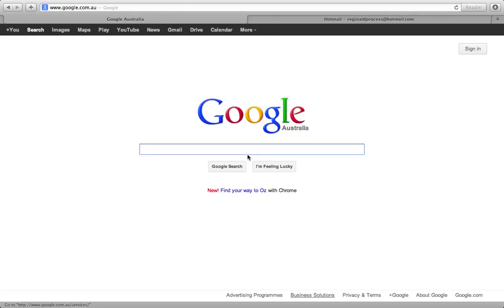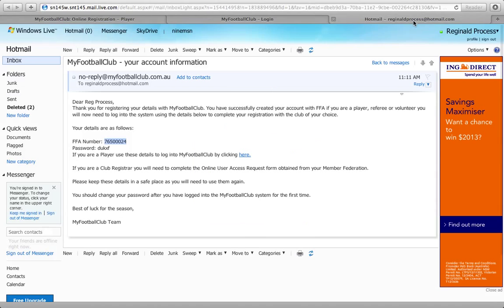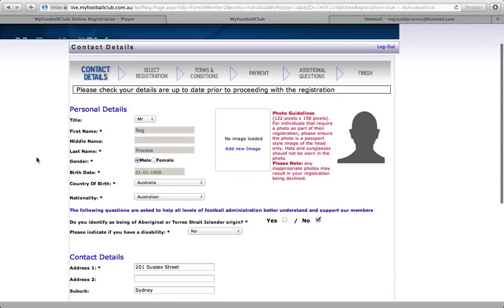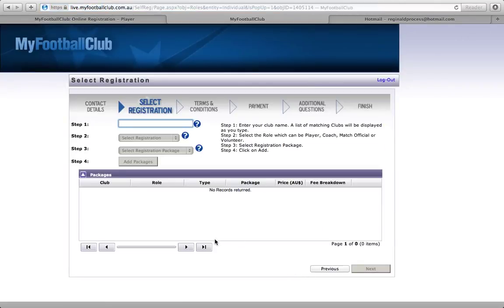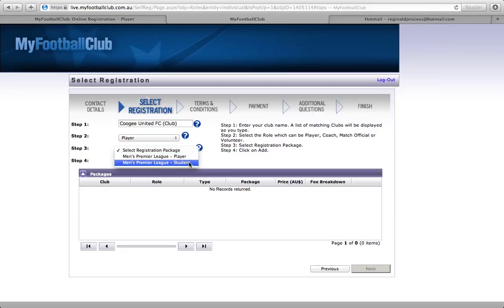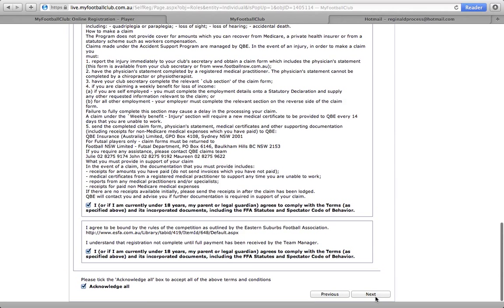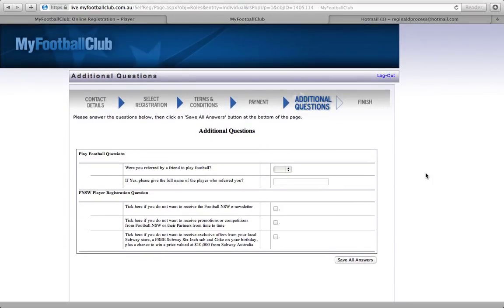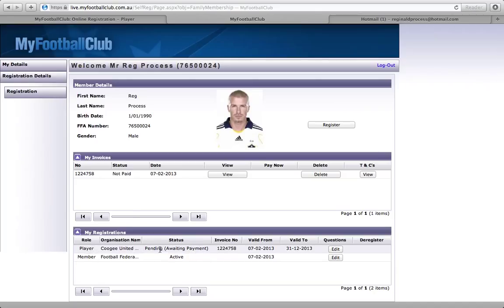How to register with a club on MyFootballClub.com.au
This brief tutorial shows you how to register for a football / soccer club through

All players registering for a team playing in an association competition will need to do this.

If you have any further questions I suggest speaking to the Registrar at your club.